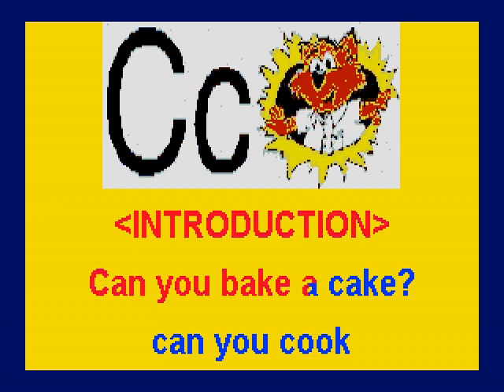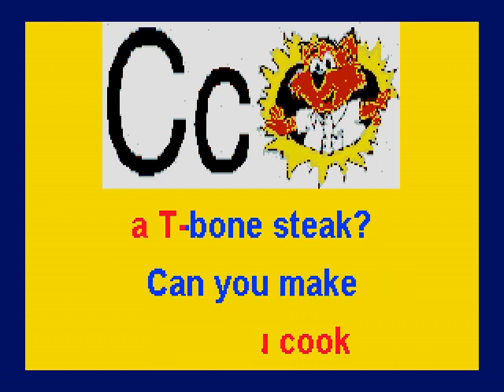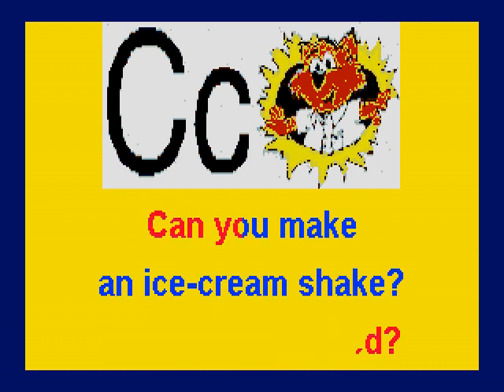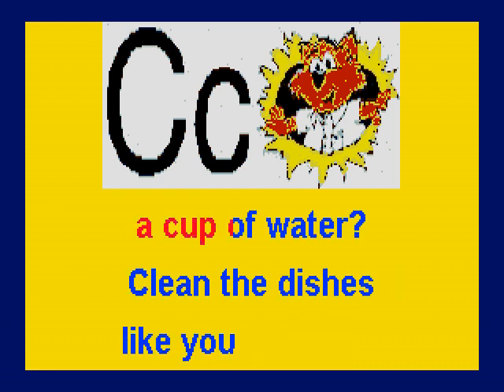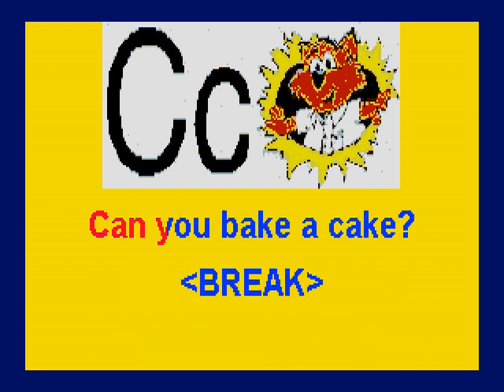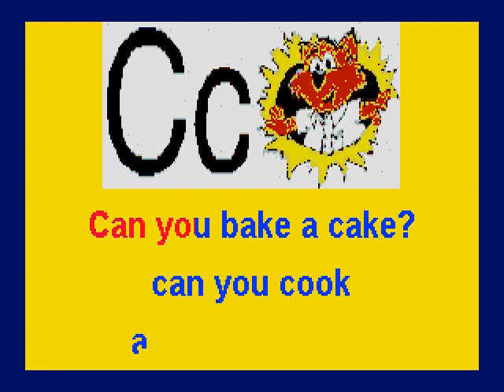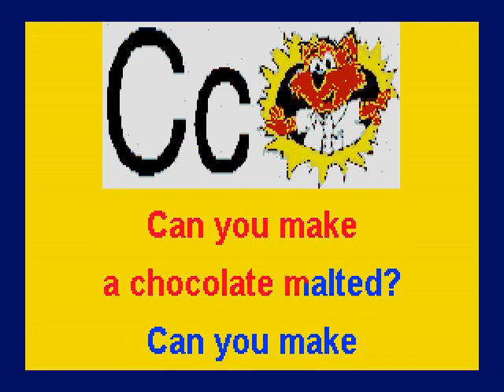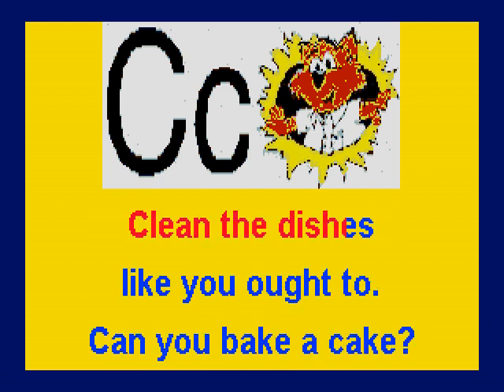Cc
Consider introducing a new letter every day or week
A song for each letter of the Alphabet!
Please sing along with the scrolling lyrics.
Challenge children to find things beginning with the letter of the day!
Play ALPHABET Bingo! Give child(ren) coloring sheet for letter of the day!
Have child(ren) sine for each letter with you, creative games, etc.